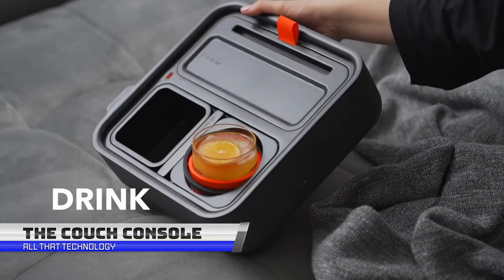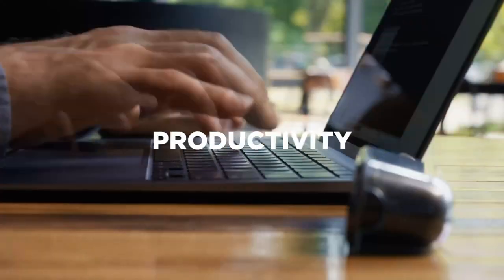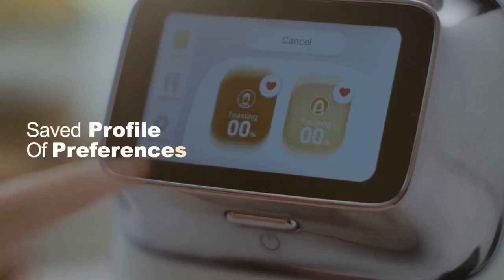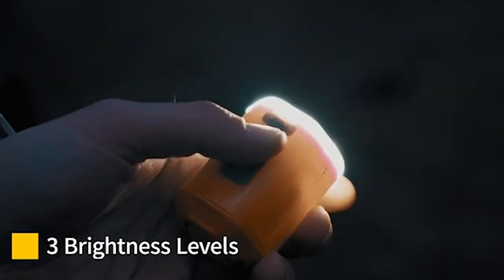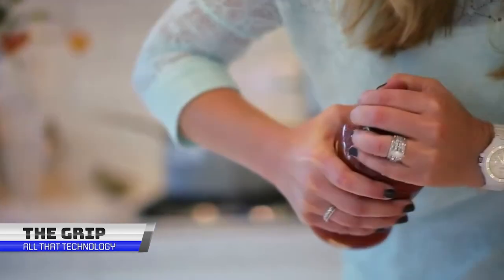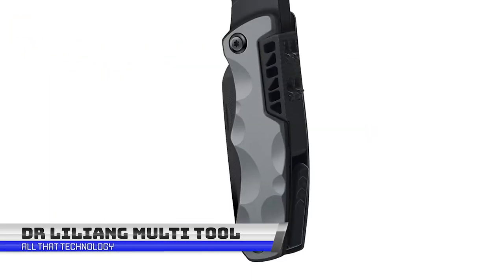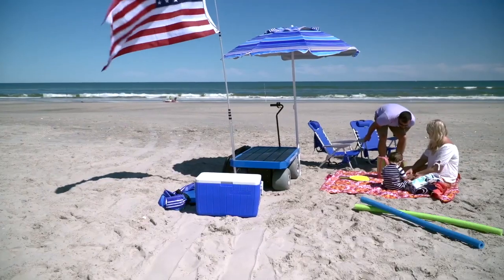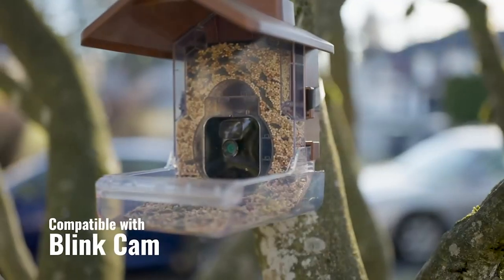Amazing Gadgets You Can Buy on Amazon! | Amazon Must Haves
Are you on the lookout to find some unique things on Amazon?

Look no further, because in this video we’ll walk you through some amazing Amazon finds!

1. The Couch Console

2. Shargeek Capsule Gravity

3. Toastie One

4. E Beach Wagon

5. Taskin Stash

6. Giga Pump

7. Nomad Desk

8. The Grip

9. Cryptex Davinci Puzzle Box

10. Dr Liliang Multi Tool

11. THX Toms Flashkight Gloves

12. Wasserstein Bird Feeder Camera Case

Chapters:
00:00 Intro
00:11 The Couch Console
01:11 Shargeek Capsule
02:42 Toastie One
03:19 Taskin Stash
04:21 Giga Pump
05:11 Nomad Desk
06:18 The Grip
06:53 DaVinci Puzzle Box
07:34 Dr Liliang Multi-tool
08:00 Flashlight Gloves
08:37 E-beach Wagon
10:01 Bird Feeder Camera Case

More over we will be bringing you:
1. Amazing inventions you must see
2. Things you won't believe exist
3. Amazing inventions at home